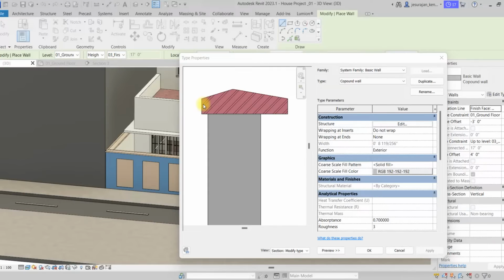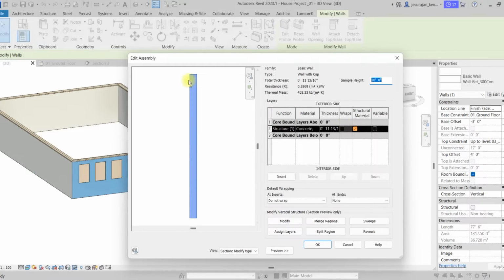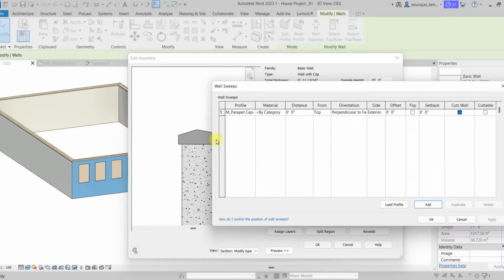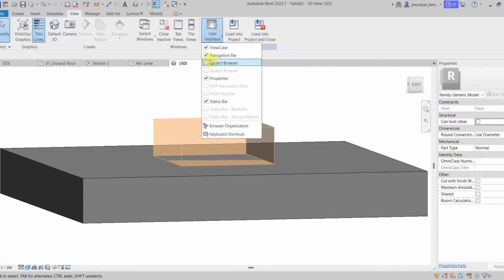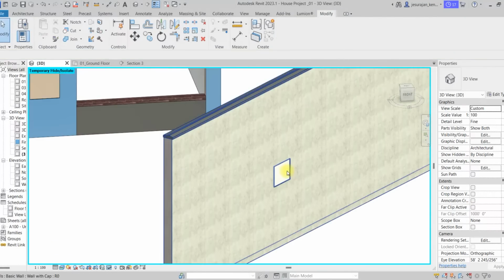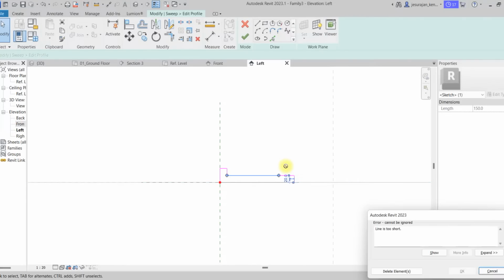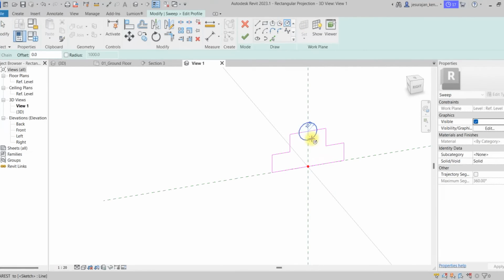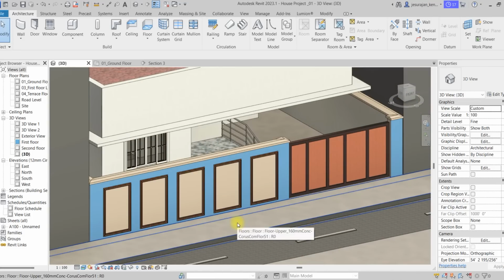Wall Cap in Revit